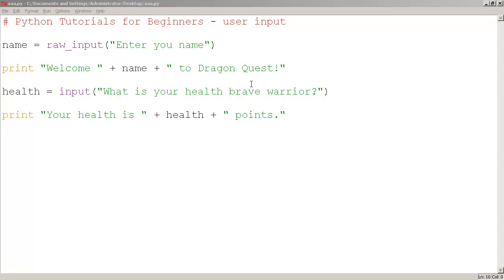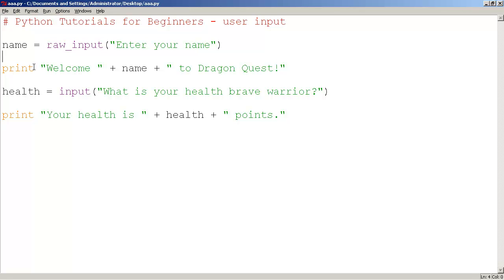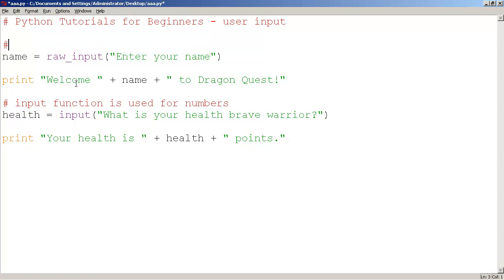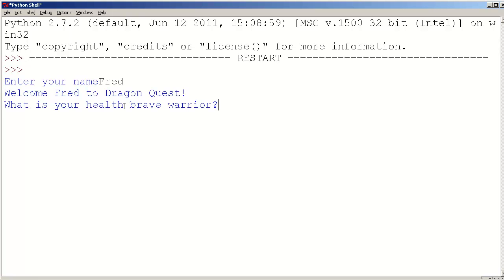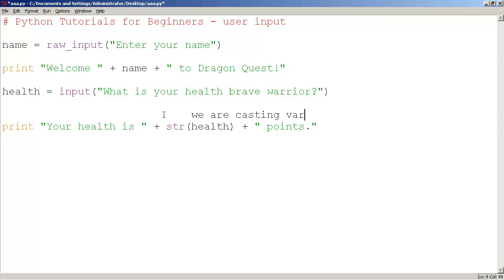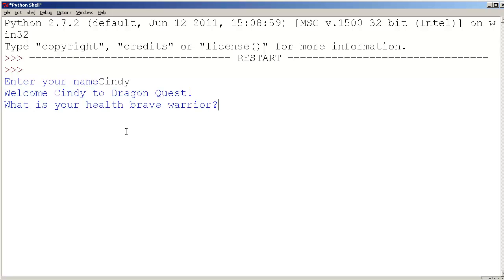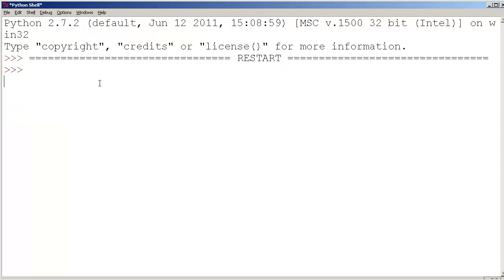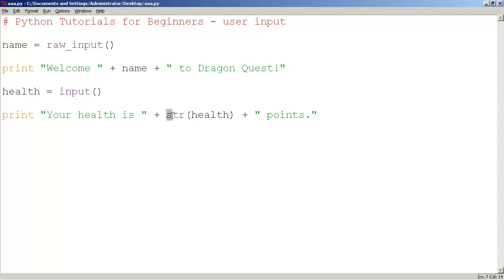Python Tutorials for Beginners - Getting User Input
Short and sweet: Python Tutorials for Beginners - Getting User Input.  input function raw_input function